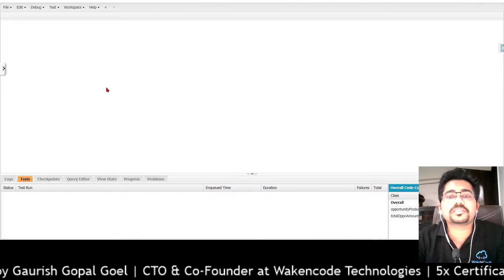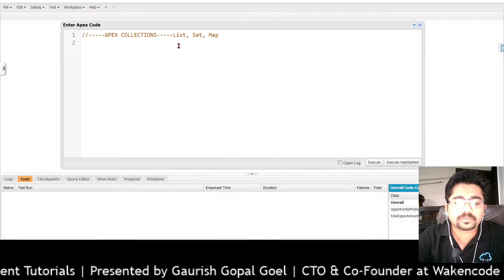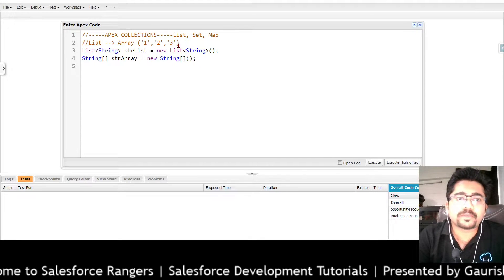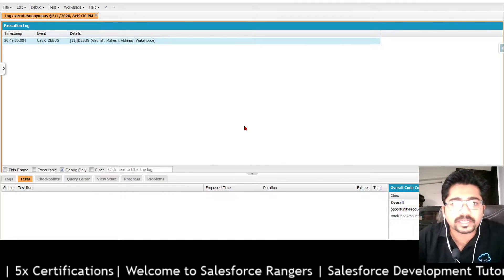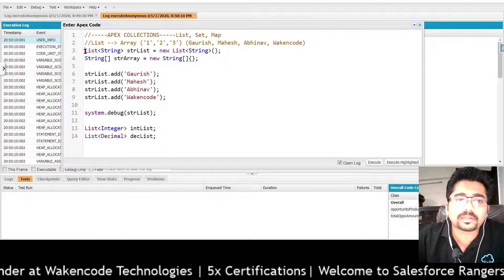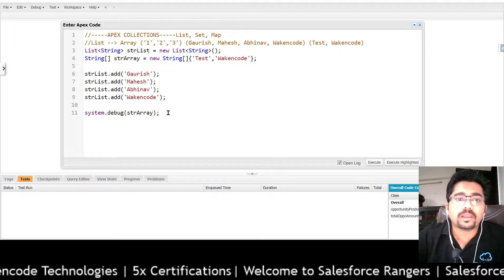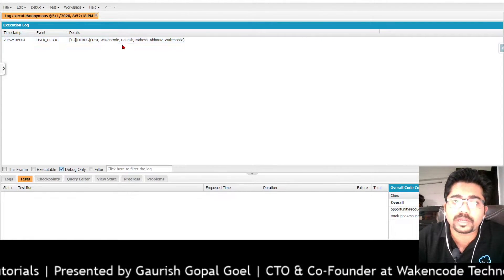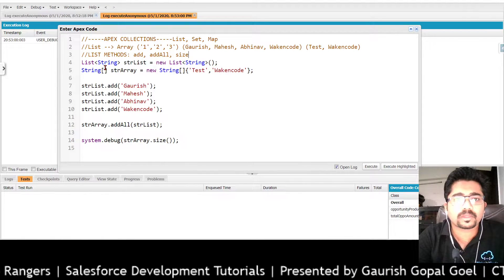Basics of Apex Collections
In this video we are going to learn about the basics of apex collections - List, Set & Map.